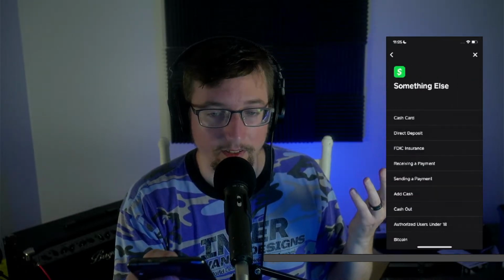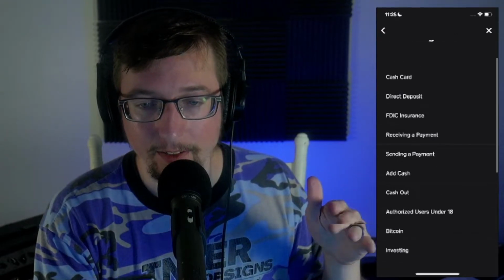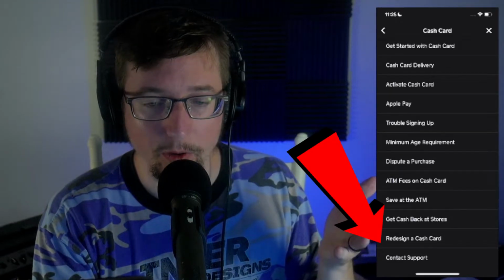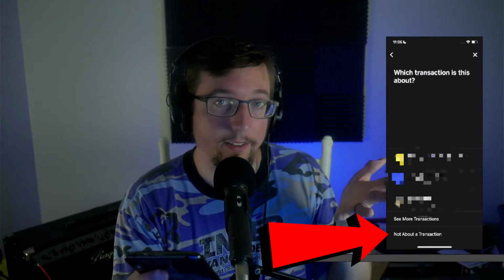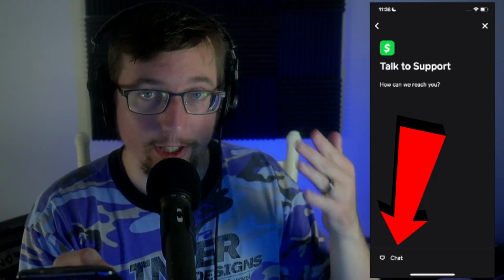How to Contact Cash App Support FAST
This tutorial teaches you how to contact CashApp support or customer service fast, via the app or by phone. CashApp is a personal finance and banking application. If you need help with your money or have an issue with your finances and need CashApp’s customer support, this video will help you!

If you want to know how to get in touch with CashApp, this video will teach you.

I needed to reach CashApp’s customer support, and this is what I did!

I hope you are able to contact CashApp support quickly and easily by the end of this video, to fix the issue with your account or money.

Next, watch: Is CashApp Safe?